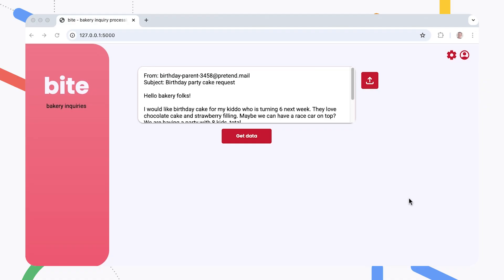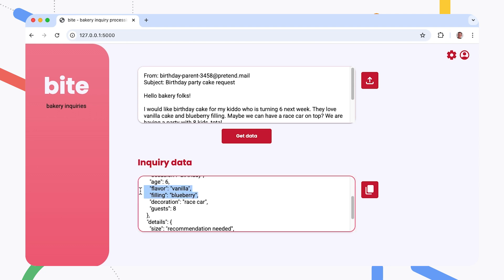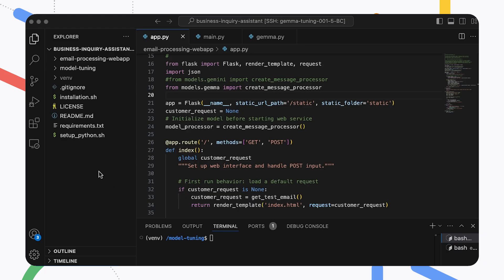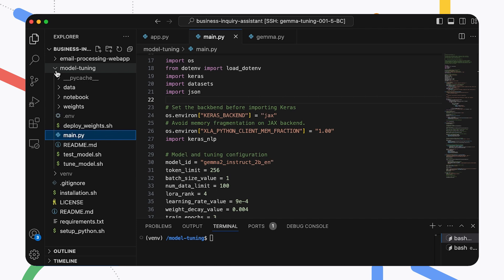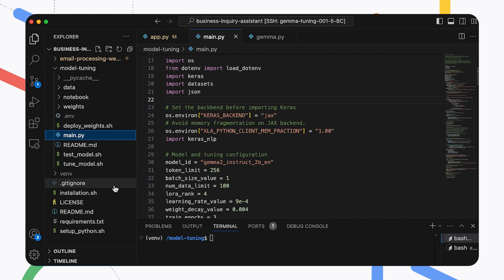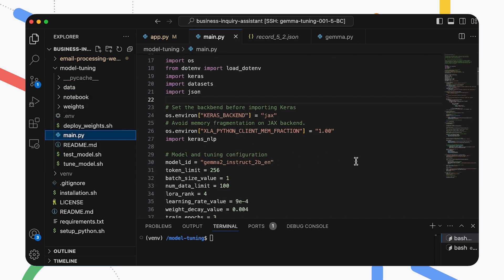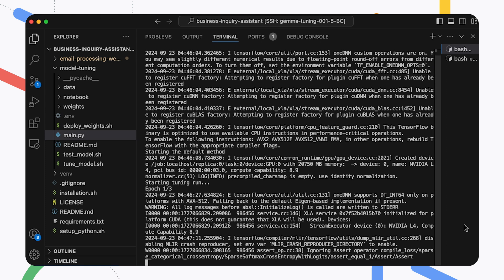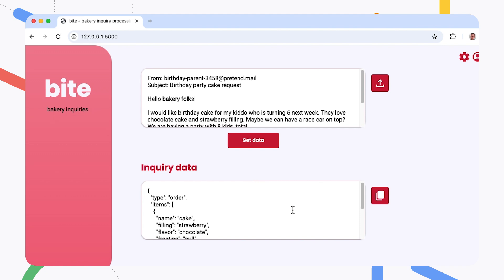Business Email AI Assistant with Gemma | Build with Google AI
Managing customer emails is a challenging and overwhelming task for many businesses. Watch the system in action, hear from the builders, and discover how to adapt the system for your business.

Chapters:
0:00 - Introduction
0:50 - Business Email AI Assistant: Baker Inquiry Assistant demo
2:38  - Overview with the builders
6:08 - Extending the project
10:54 - Wrap up

Speaker: Joe Fernandez, Ravin Kumar, Elisa Bandy;